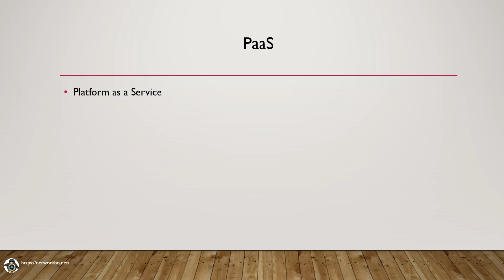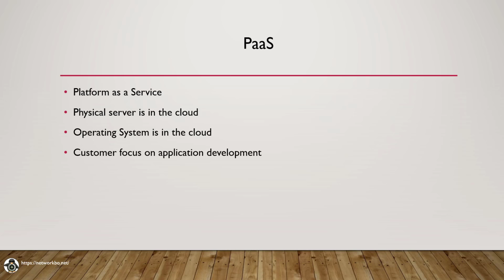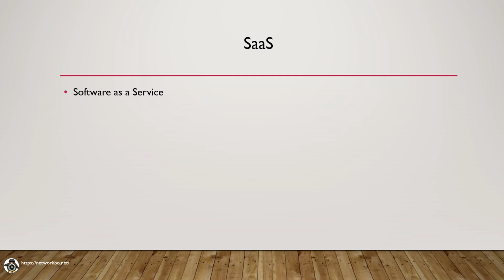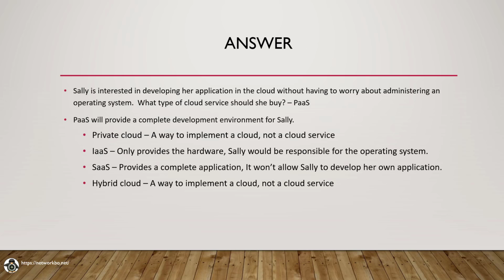Cloud Computing Basics - CompTIA - Linux+ Obj 1.5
Before diving into how Linux participates in cloud computing, it’s a good idea to define just what a cloud is and what type of resources it provides.